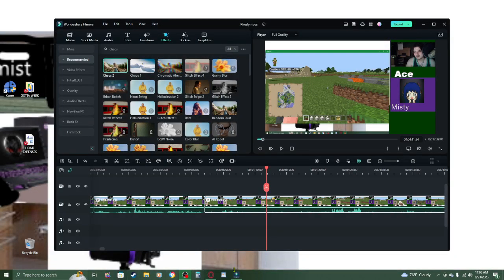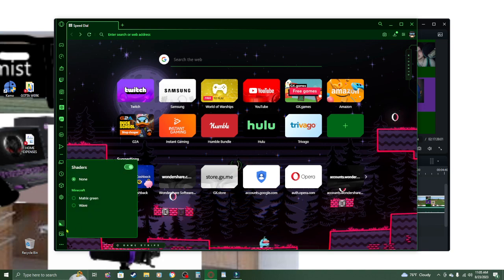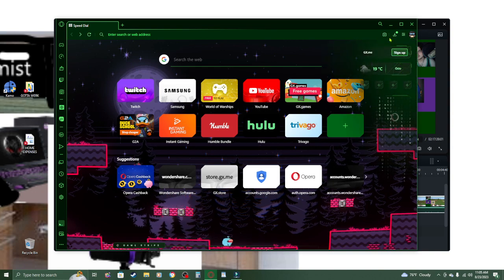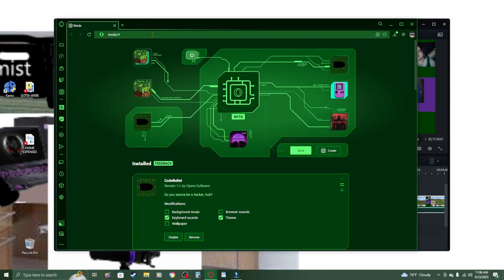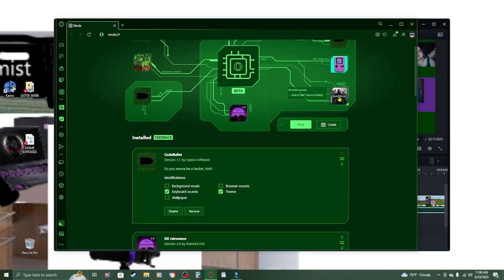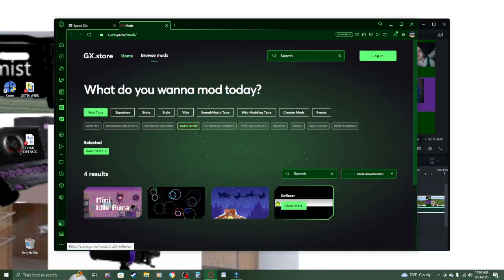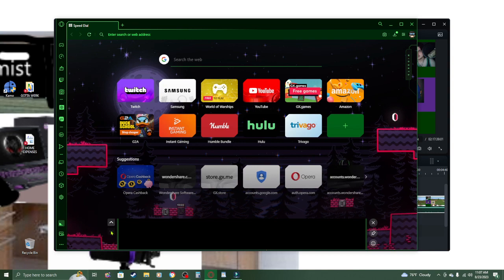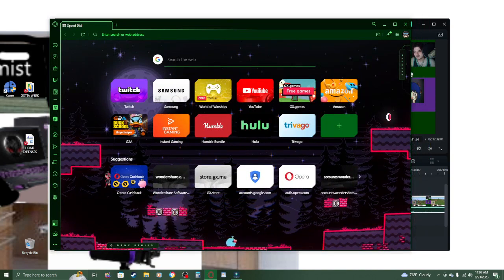Opera GX REALLY is awesome (sadly NOT sponsored)